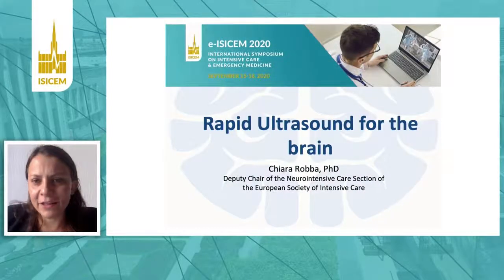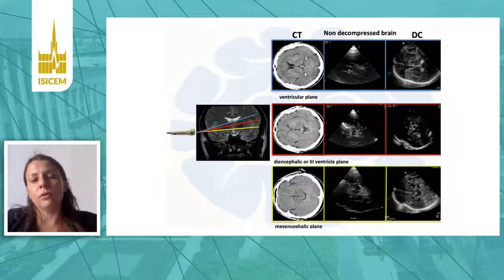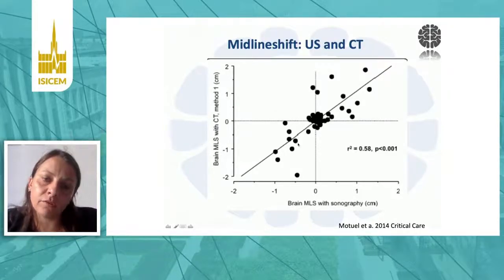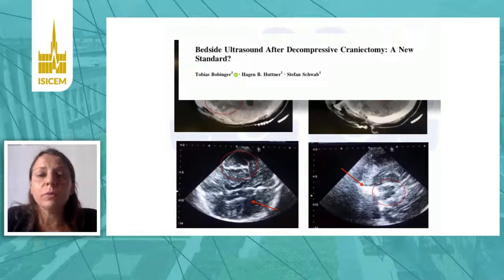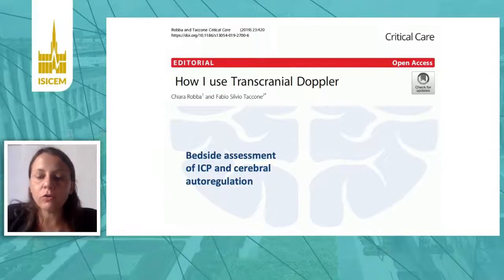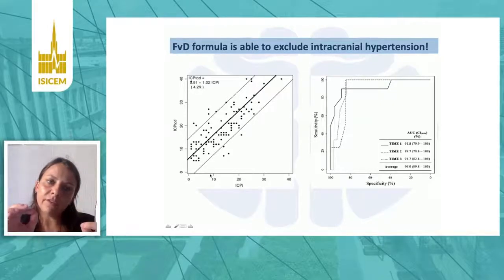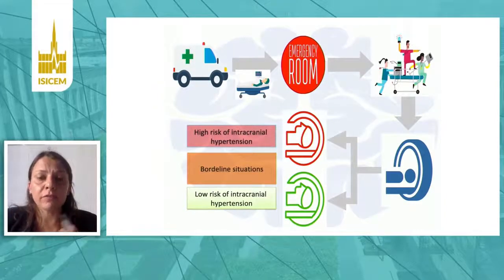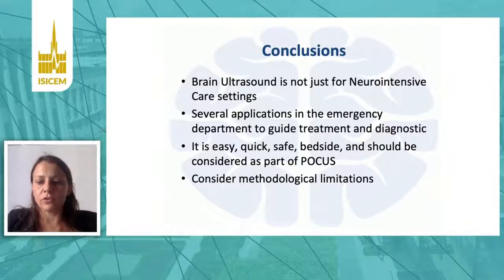ISICEM, Neuromonitor, Rapid ultrasound for the brain in emergency settings, Chiara, Italy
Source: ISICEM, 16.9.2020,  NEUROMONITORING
(PREMIUM PAID CONTENT FOR FREE NOW)